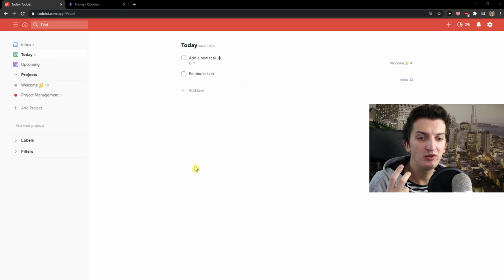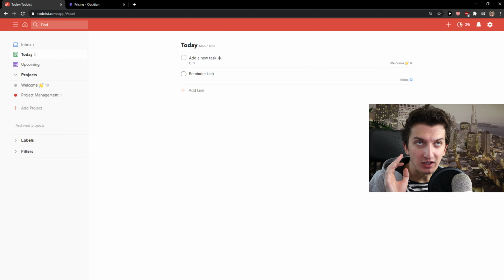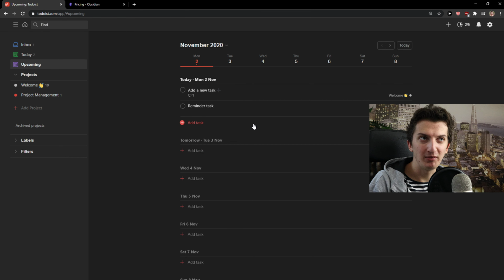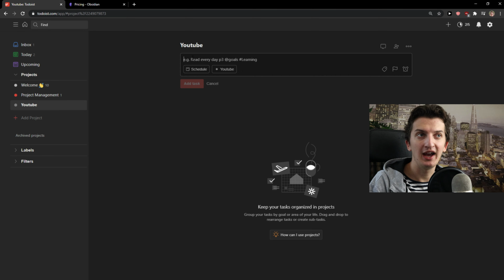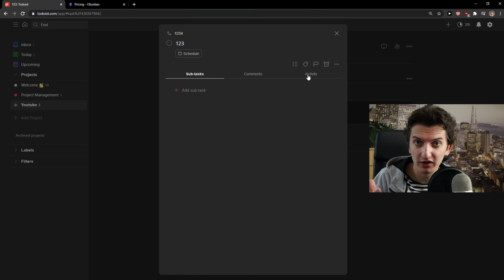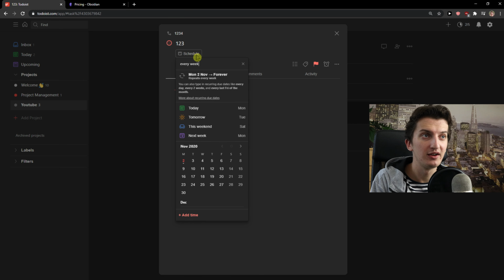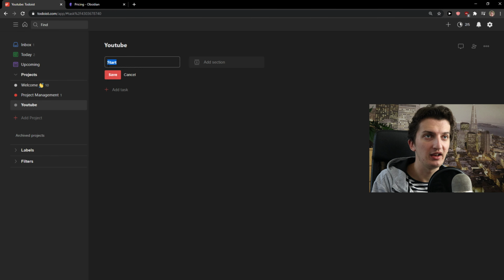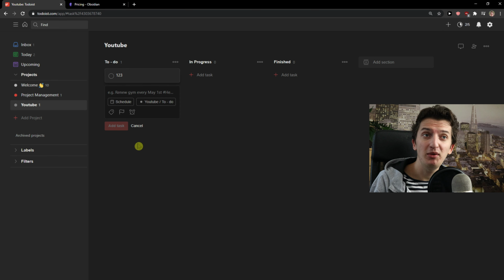Todoist REVIEW - Best Productivity TOOL 2020